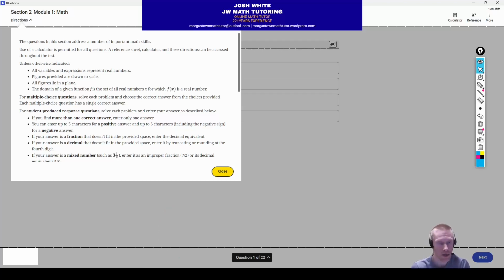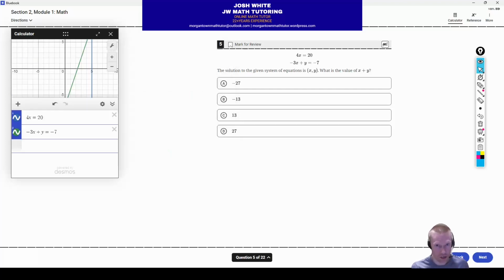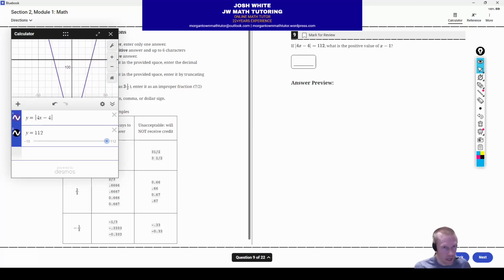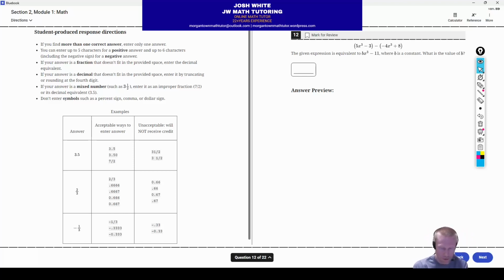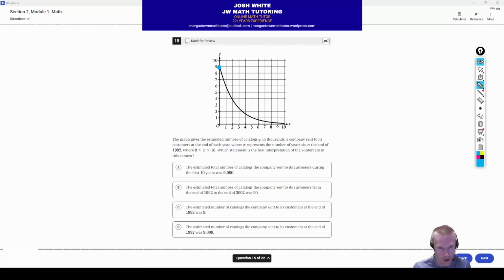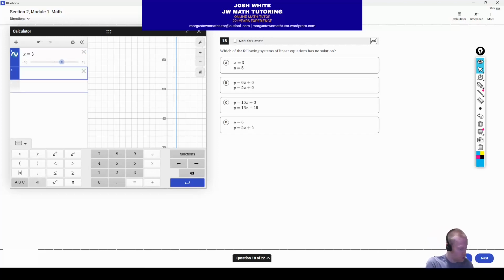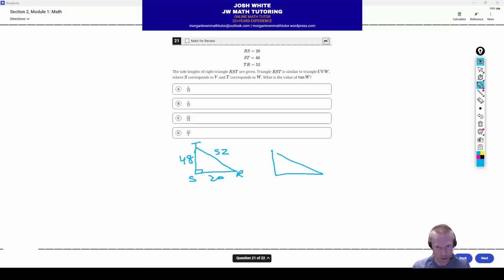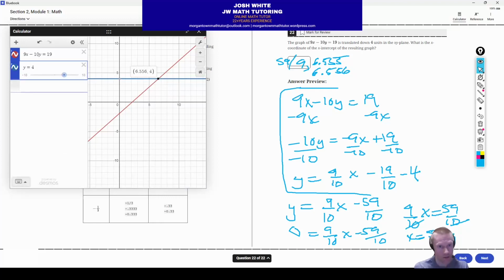Digital SAT Bluebook Practice Test 4 Math-Module 1 Full Solutions & Explanations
This video features full solutions & explanations to all 22 questions on Digital SAT Practice Test 4 Math-Module 1.  Unlike some other explanation videos out there, my video shows multiple methods to solve problems.  For the solutions to Modules 2A-easier & 2B-harder of this test, click the appropriate links once posted.  To download the Bluebook App & access these practice tests, go

0:00 Introduction
0:22 Problems 1-4
5:04 Problems 5-8
10:47 Problems 9-12
16:51 Problems 13-16
24:35 Problems 17-22

SAT Resources

ACT Resources
Improve Your ACT Math Score Course